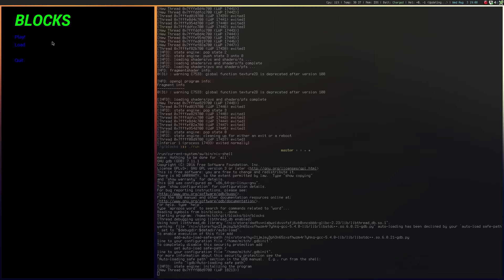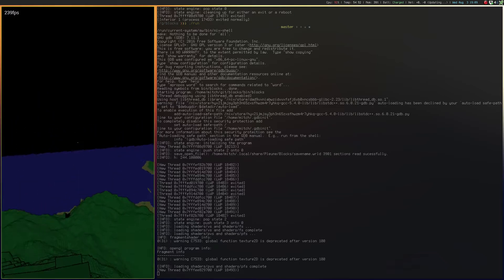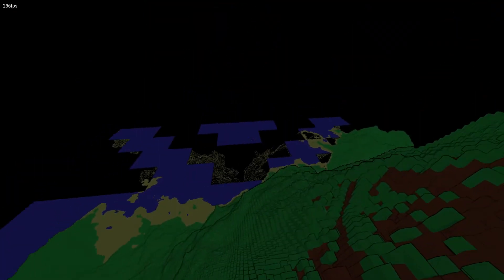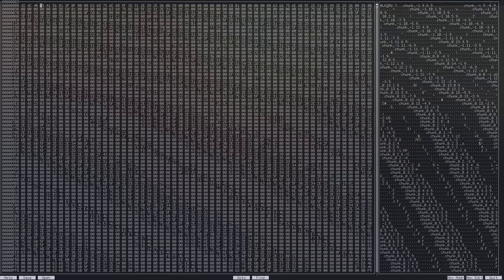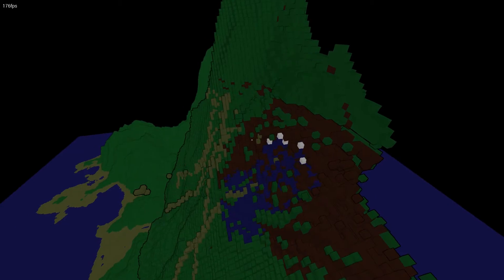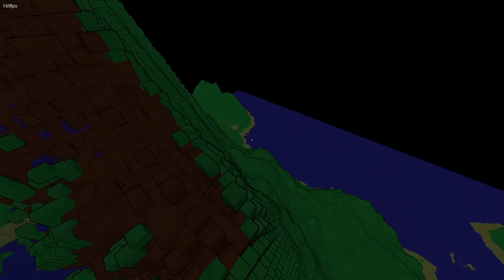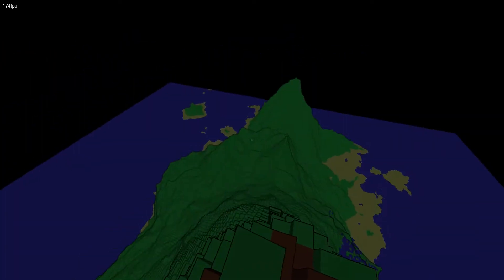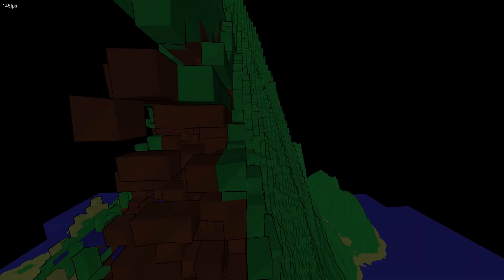Blocks update - savefiles, fonts, and element buffers